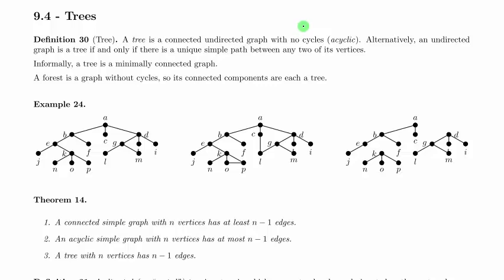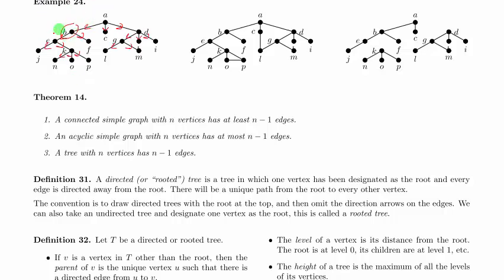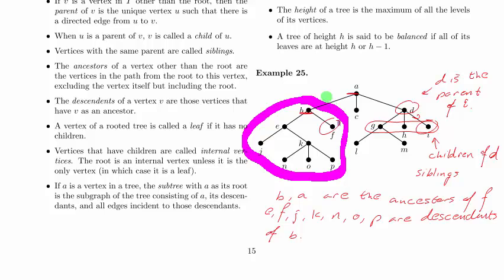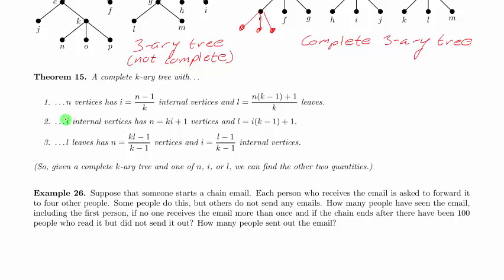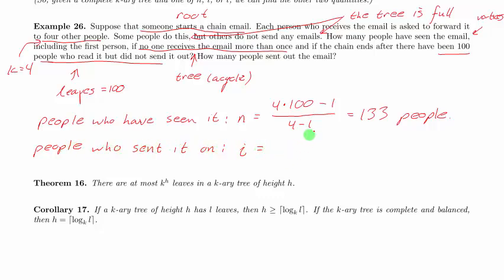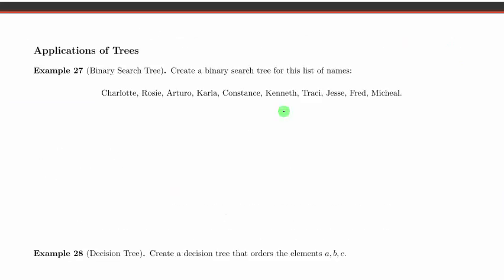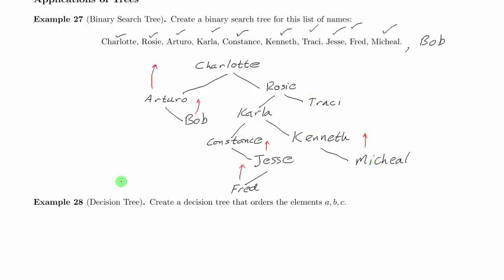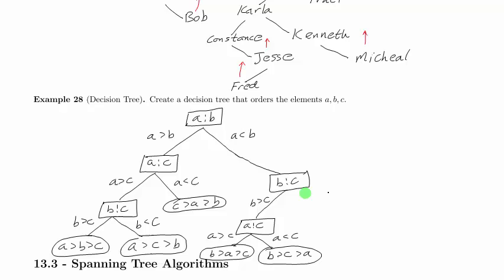Discrete Math: Introduction to Trees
Lecture on trees, originally recorded to accompany "Journey Into Discrete Mathematics" section 9.4